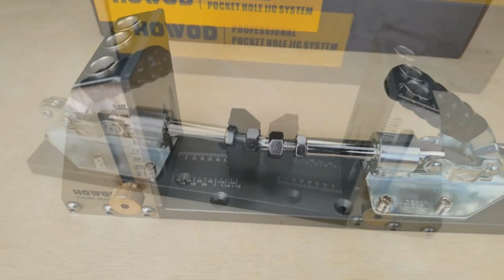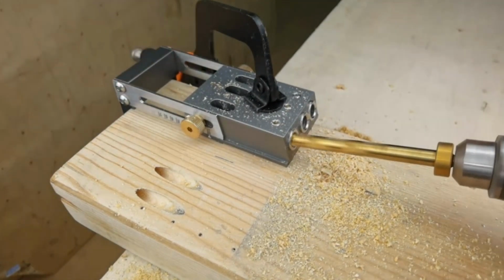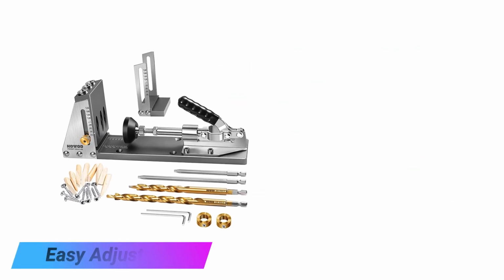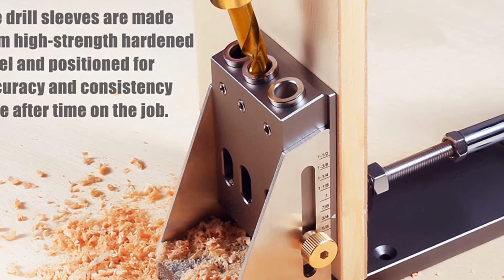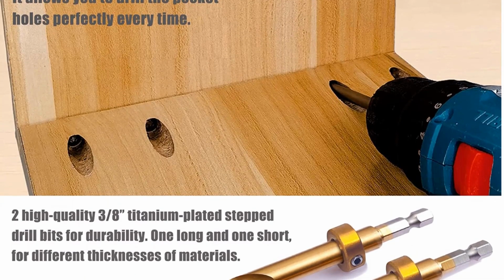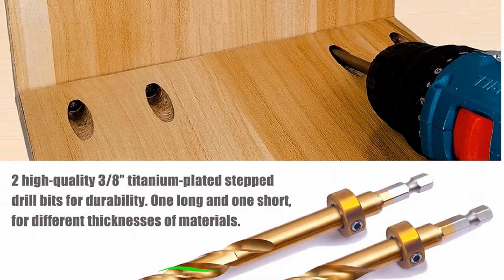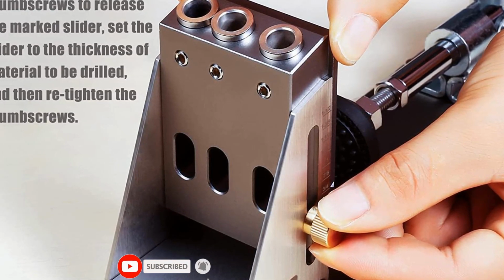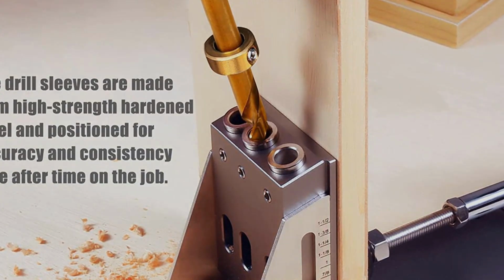🏕️ Howod Pocket Hole Jig Kit Review In 2023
🏕️ VEVOR 30 Pcs Pocket Hole Jig Kit

The HOWOD pocket hole jig is an ideal solution for a fast, accurate, and reliable way of joining all kinds of woods including some synthetic and composite materials as well. Setup is fast and easy; great for novices, hobbyists, and professionals alike.

This jig will make any project easy to prepare and quicker to assemble with sturdy results. This jig will help you get the most out of your woodworking projects and give you that professional fit and finish in your final products every time.

OTHER VIDEO Garden USED ON THIS CHANNEL:
👍 Greenhouses for Outdoors
👍 Hydroponic Lamp Greenhouse
👍 FUJIWARA Electric Pruning Scissors

Portions of footage found in this video are not original content produced by Garden Review. Portions of stock footage of products were gathered from multiple sources including, manufactures, fellow creators, and various other sources.

"All claims, guarantees, and product specifications are provided by the manufacturer or vendor. Garden Review cannot be held responsible for these claims, guarantees or specifications"

Gardenreview,HOWOD Pocket Hole Jig Kit,HOWOD Pocket Hole Jig Kit 2023,HOWOD Pocket Hole Jig Kit review,HOWOD Pocket Hole Jig Kit on amazon,indoor gardening